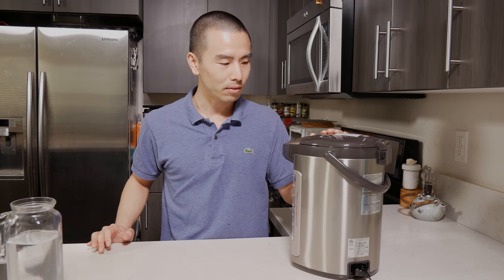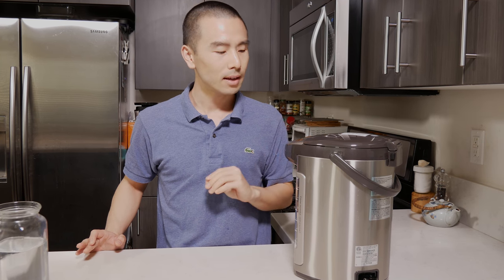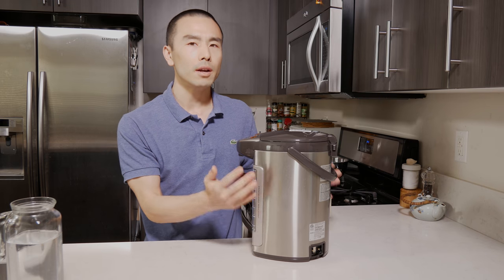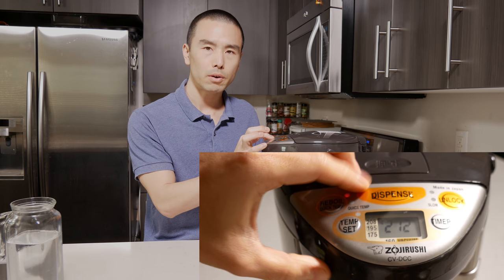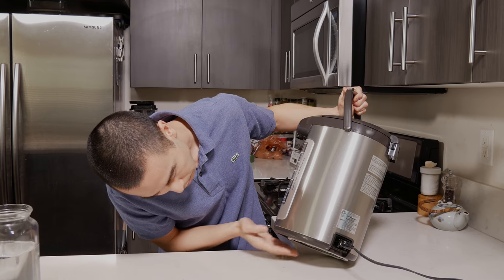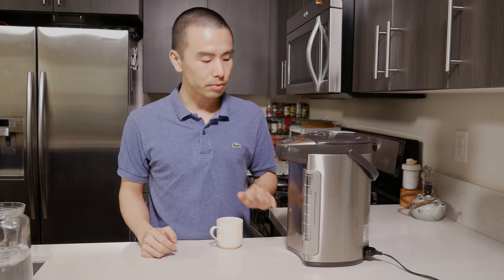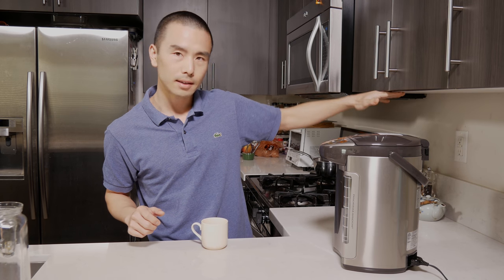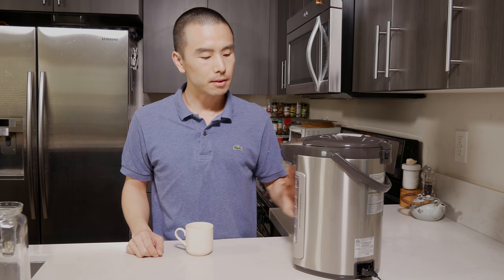Zojirushi CV DCC40XT VE Hybrid Water Boiler and Warmer, 4 Liter Water Pot Review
Have you heard of the Zojirushi CV DCC40XT VE Hybrid Water Boiler and Warmer? This hot water pot is one of the newer additions to my kitchen and something that I use on a daily basis.

☝Zojirushi CV DCC40XT VE Hybrid Water Boiler and Warmer

My old Zojirushi finally stopped working after over 10 years, so it was time for an upgrade! I got the 4 Liter model so I wouldn't have to refill it as often. It's been about 6 months and I'm quite happy with it~! 👍

Primary uses are for coffee, tea and when I need hot water in a pinch.

If you have hard water, you may need to descale every 1-2 months. You'll notice that there are white mineral deposits that will start to build up if you don't.

☝The Zojirushi product I use is below -
Descaling agent (Citric acid to remove hard water deposits)